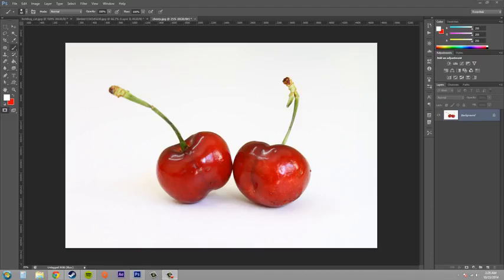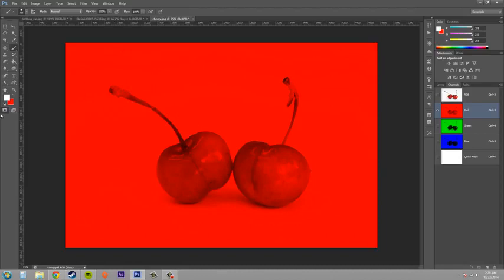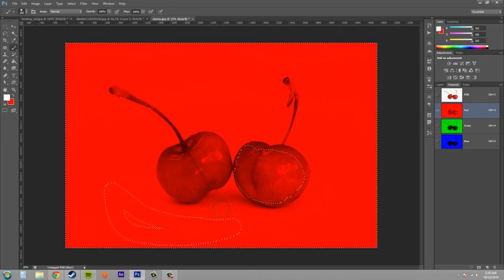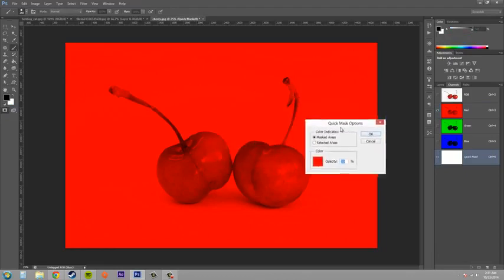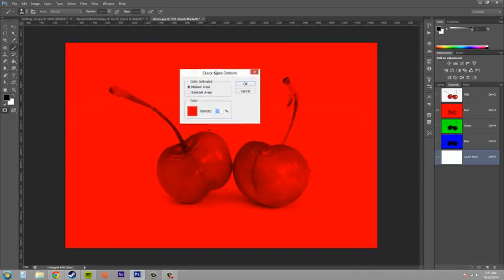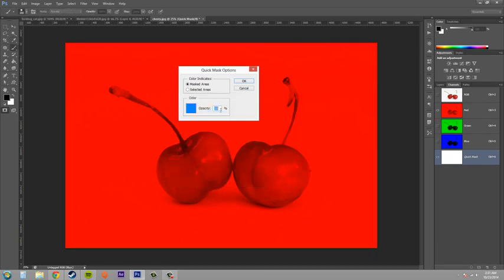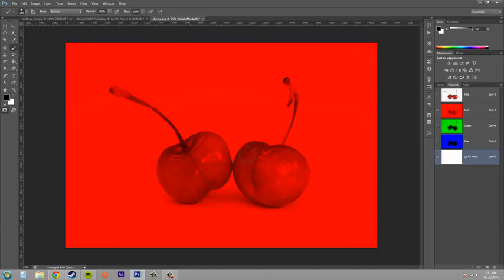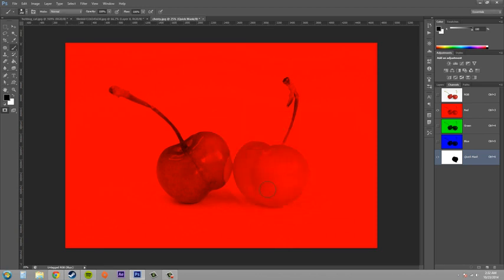Photoshop CS6 Tutorial 151 - Quick Mask Options | Computer Podda